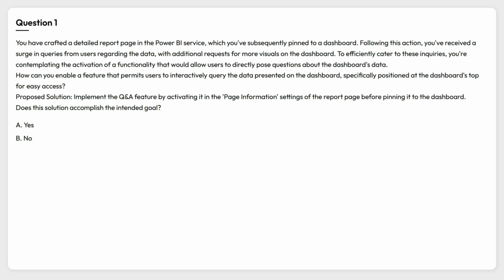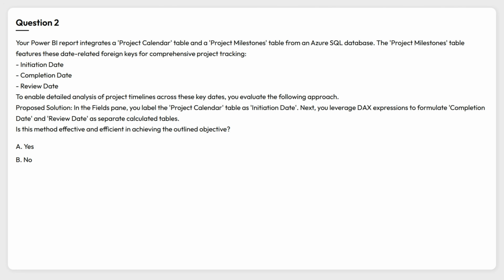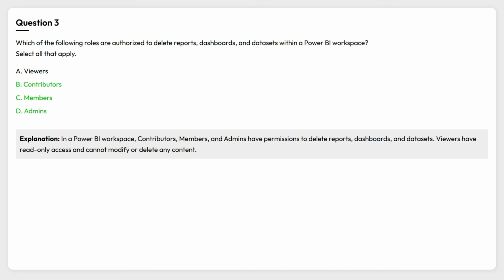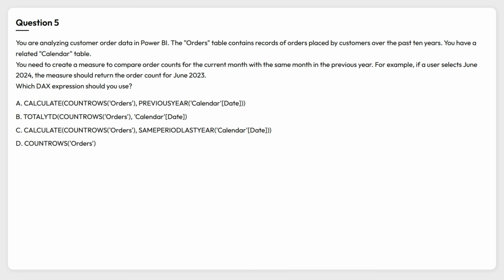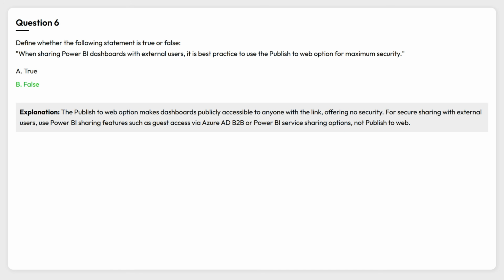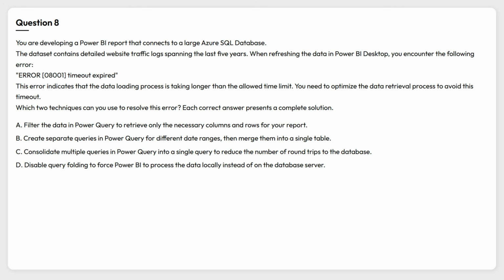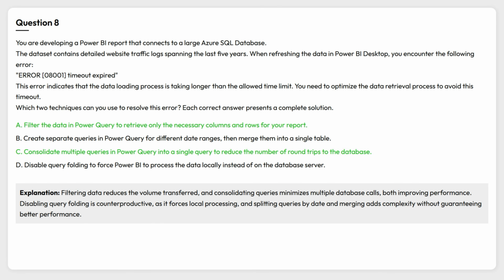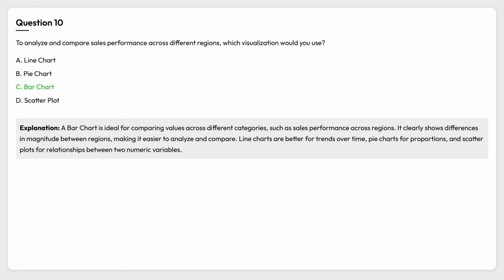PL 300 Exam Q&A #1 - Power BI Data Analyst Associate